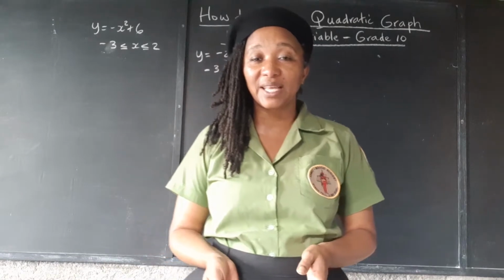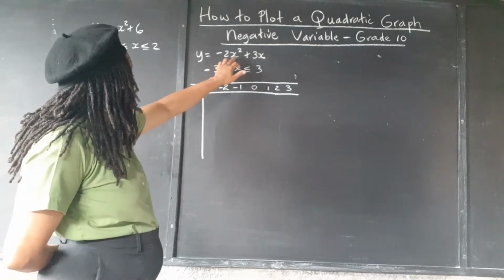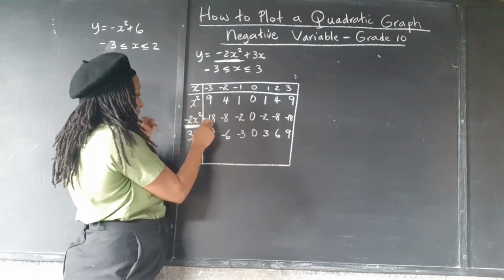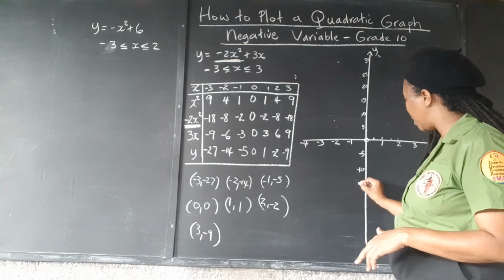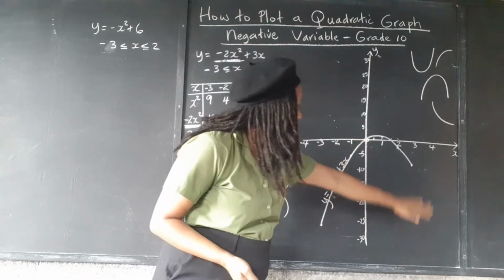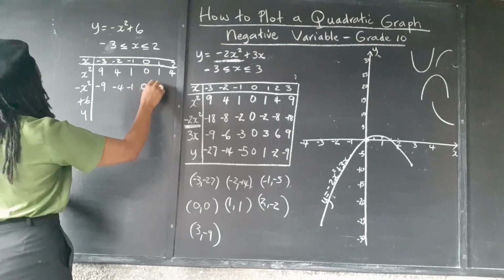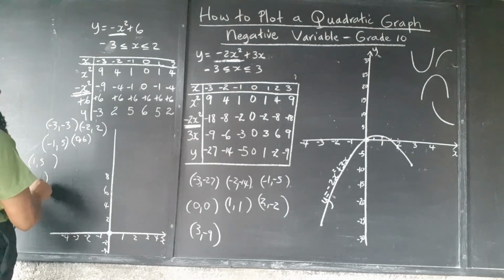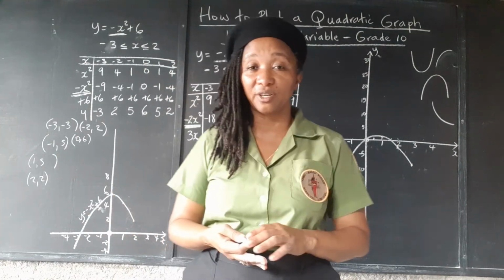CSEC Math CXC Quadratic Graphs: How to Plot a Quadratic Graph. Negative Variable. Grade 10 Paper 2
This video provides a clear and detailed explanation of the CSEC Math topic of how to plot  quadratic graph, focusing on negative variables, with the aim of helping Caribbean students sitting the CSEC Math exams to master the topic and achieve straight A profile. This Math tutorial explains how to plot quadratic graphs where the x squared coefficient is negative.

You are welcome to interact with Kamau on social media at:

Facebook: Kamau A N Mahakoe; also Kamau Mahakoe

Kamau's Facebook Pages:

Kamau Mahakoe
Get "The Student's Master Plan" here:

Get the "I Understand Graphs" workbook series here:

Get "The Garveyite Workbook" series here:

Find Kamau's books on Amazon.com here:

· Spotty Dopey

· Landed Gentry

· Teacher, Teacher

· Mother, Mother